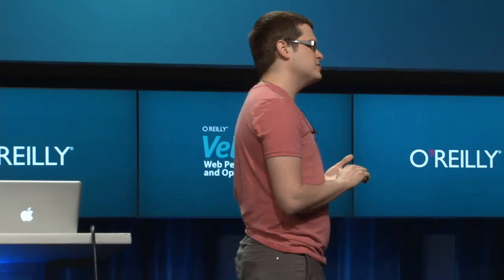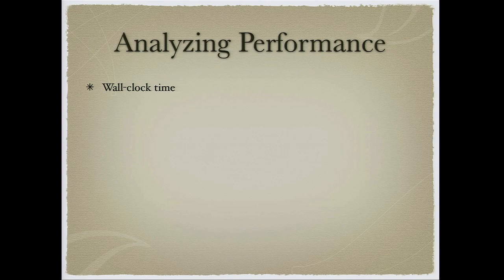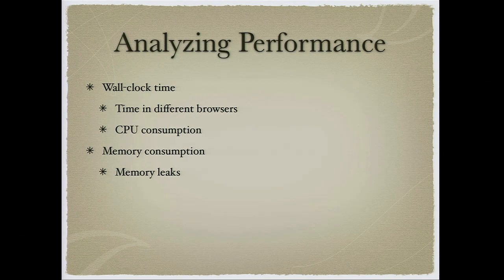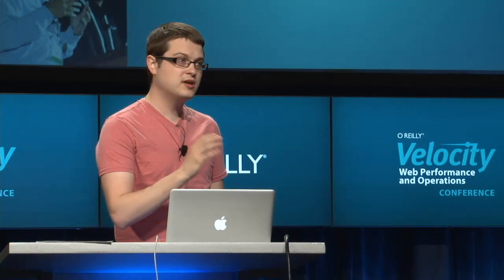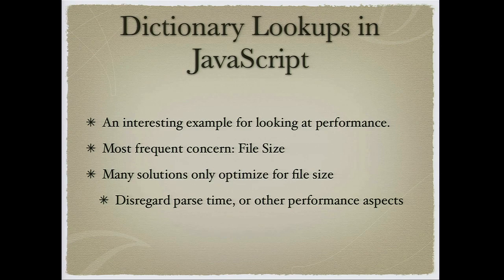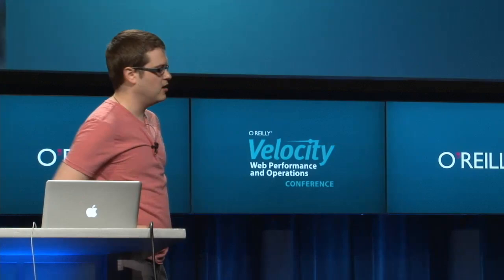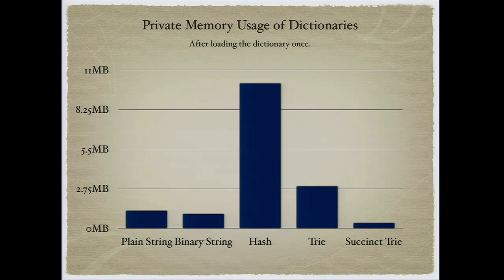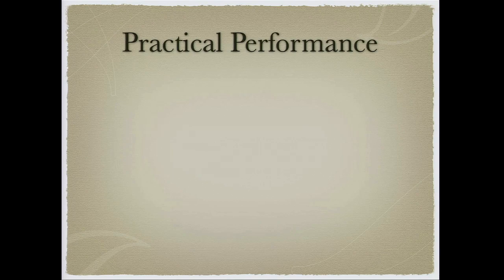Velocity 2011: John Resig, "Holistic Performance"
John Resig (Mozilla Corporation),

Working on the development of jQuery one tends to learn about all the
performance implications of a particular change to a JavaScript code
base (whether it be from an API change or a larger internals rewrite).
Performance is an ever-present concern for every single commit and for
every release. Performance implications must be well-defended and
well-tested.